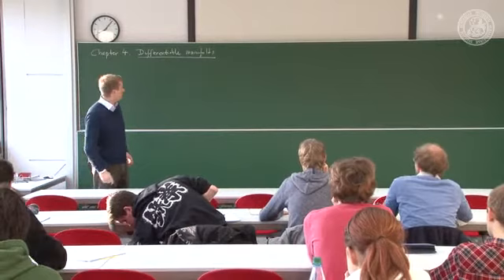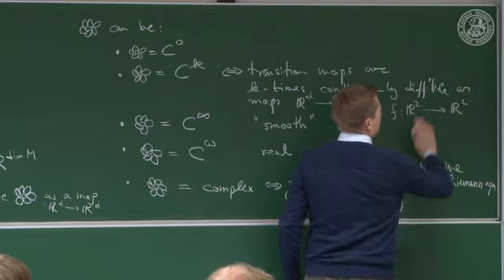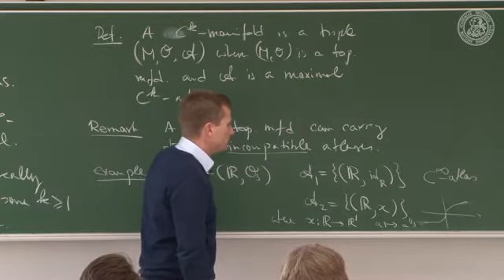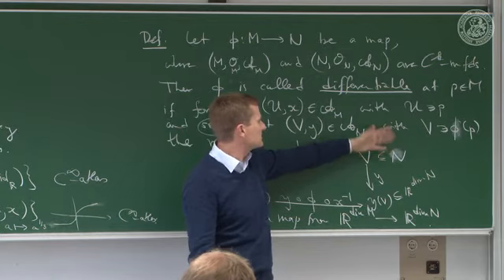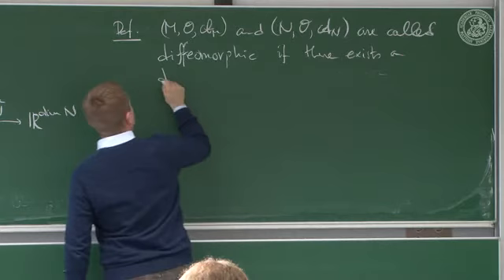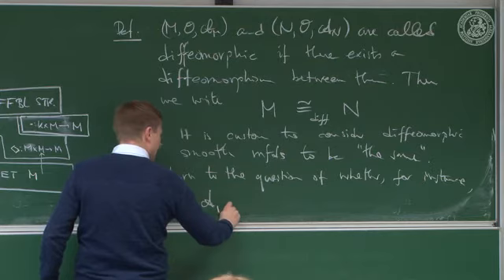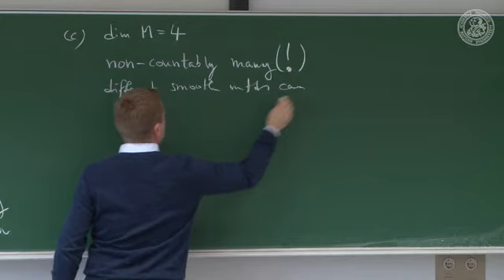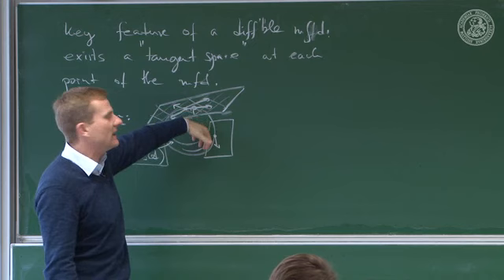Differentiable structures definition and classification - Lec 07 - Frederic Schuller